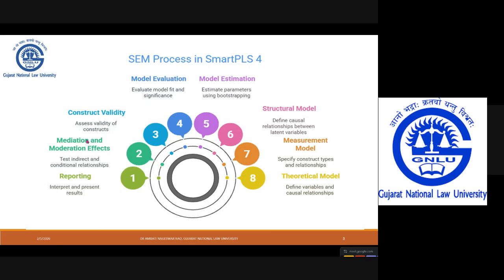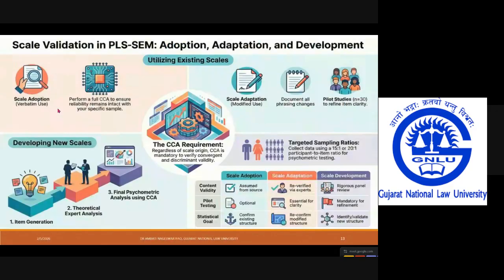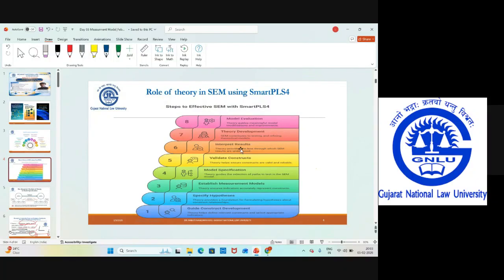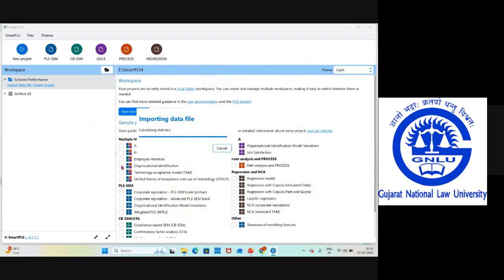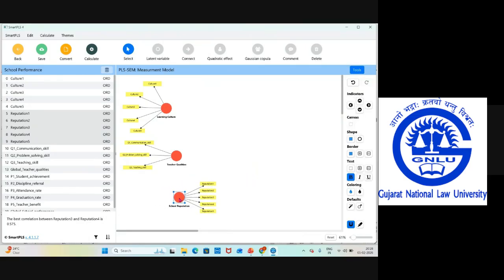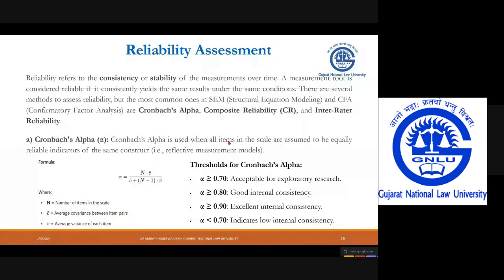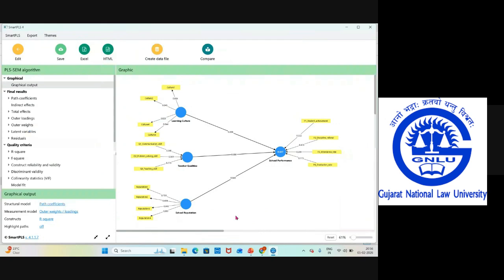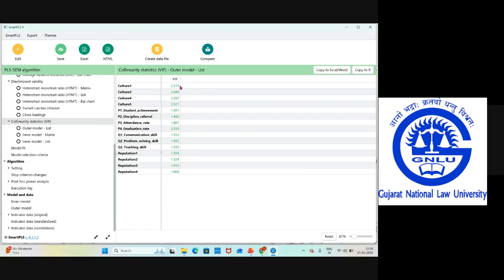03 Reflective vs Formative Constructs in SmartPLS 4 | Measurement Model Explained Step-by-Step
In this session, you will learn how to develop, specify, and evaluate the Measurement Model in SmartPLS 4 with a clear focus on Reflective vs. Formative constructs. This step-by-step tutorial is designed for PhD scholars, researchers, and academicians using PLS-SEM for empirical research.

🔍 What You’ll Learn in This Session:

✔ Role of theory in model specification
✔ Strategies for scale development:

Scale Adoption

Scale Adaptation

Scale Development

✔ Understanding types of constructs:

Reflective Constructs

Formative Constructs

✔ How to develop the Measurement Model in SmartPLS 4

📊 Validity & Reliability Assessment Explained:

✔ Cronbach’s Alpha
✔ Composite Reliability (CR)
✔ Convergent Validity (Average Variance Extracted – AVE)
✔ Discriminant Validity:

HTMT Criterion

Fornell & Larcker Criterion

This session helps you avoid common mistakes in construct specification, interpret results correctly, and ensure methodologically sound research using SmartPLS 4.

PhD & MPhil scholars

Management, Social Sciences & Behavioral Science researchers

Academicians and research supervisors

Anyone learning PLS-SEM using SmartPLS 4